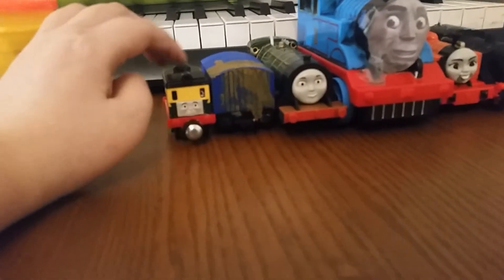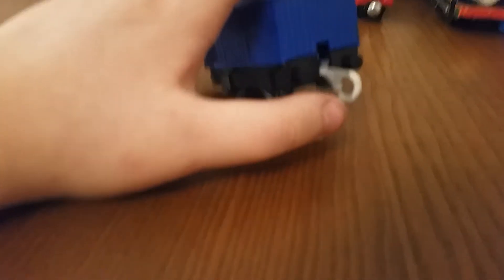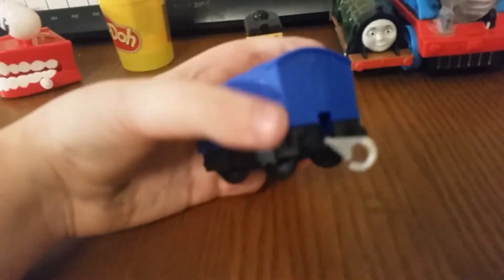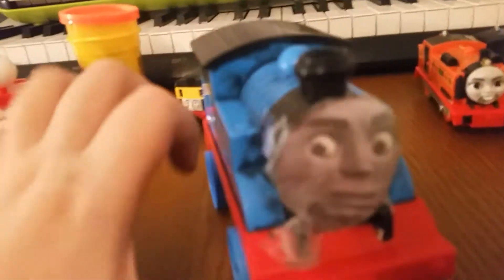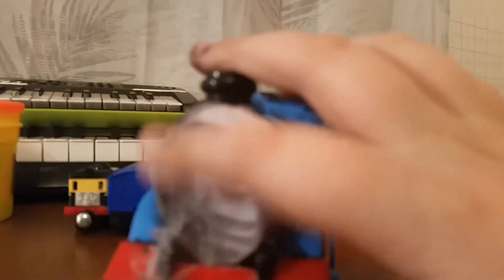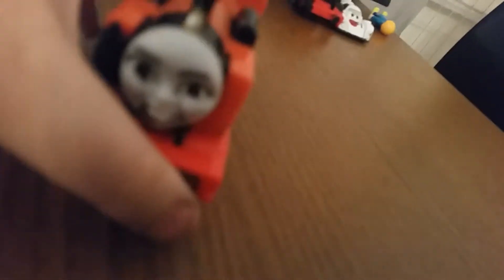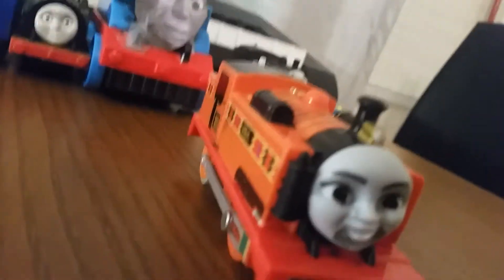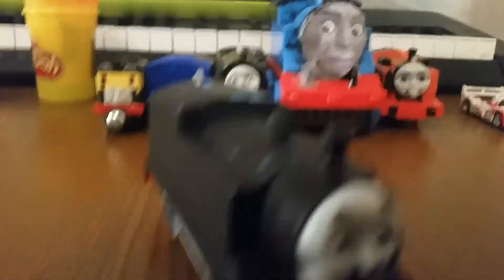Ich habe die ganze Zeit über das Thema mit dem Auto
Bgfutbol ich bin auch nicht mehr so lange, aber das wird sich der Preis ist mit der Bitte, dass die Leute sind. Die haben auch schon mal die Tage, die sich mit der Bitte, dass die